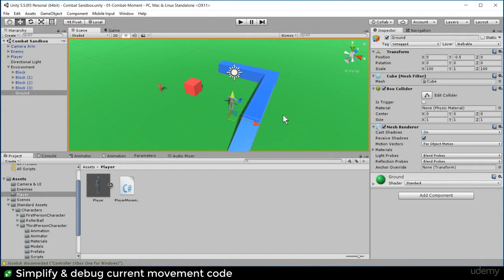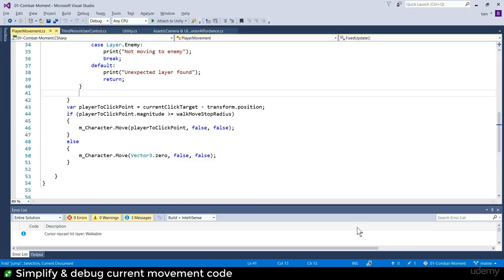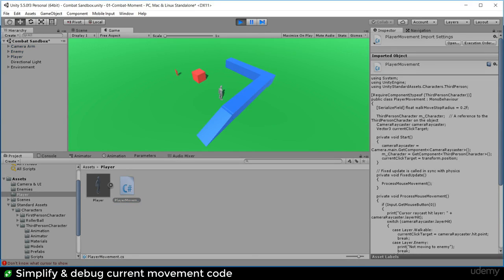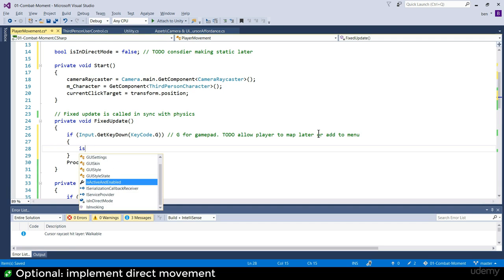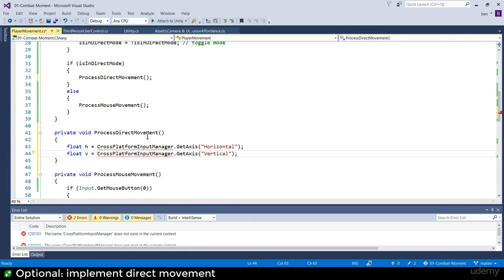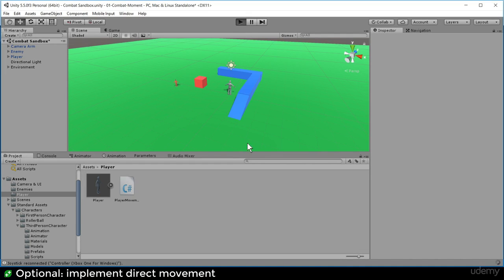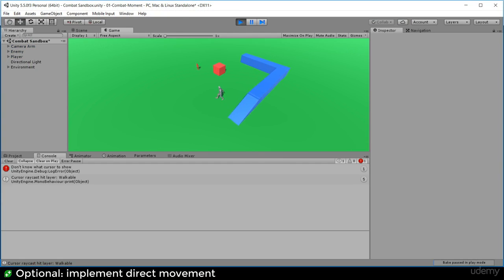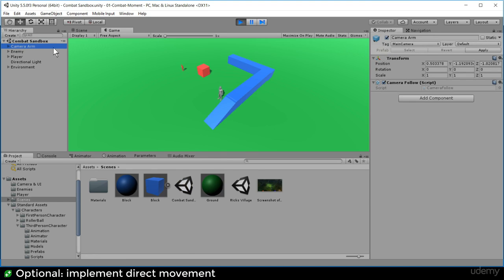016 Gamepad Movement Mode